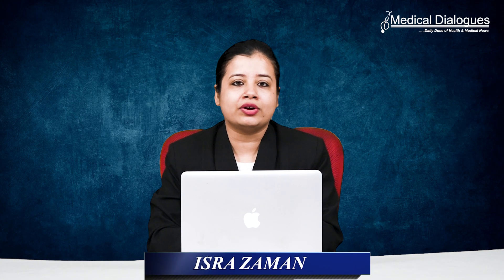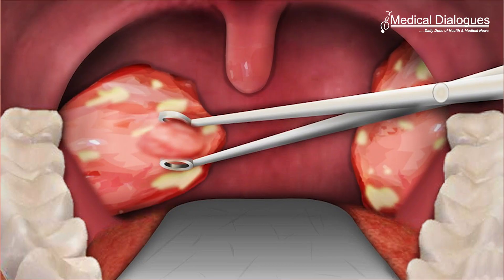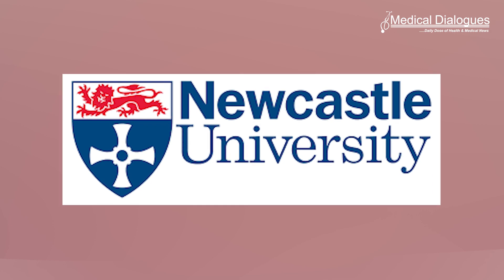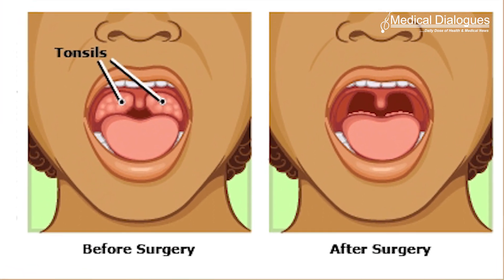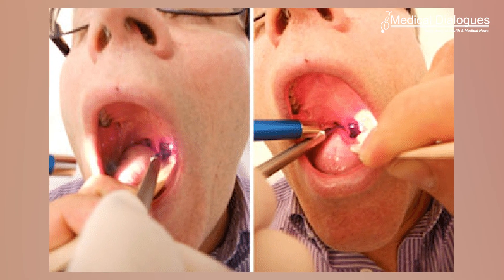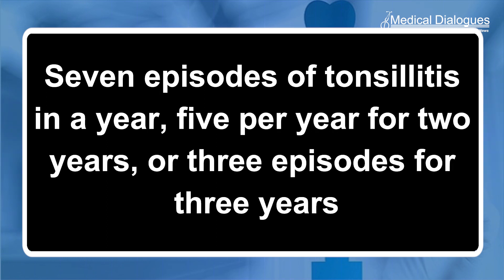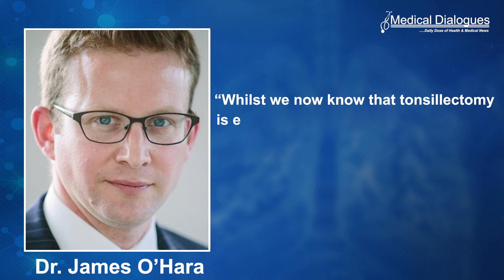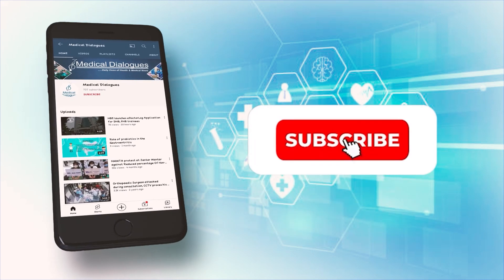Tonsillectomy deemed both clinically and cost effective for adults in new study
Scientists say tonsil removal is both clinically and cost effective for adults who get recurrent severe sore throats. The study by Newcastle University, revealed that patients who had a tonsillectomy had 50% less sore throats over two years, compared to patients who did not undergo tonsillectomy. Experts also found that a tonsillectomy for those aged 16 years and over was cost effective in comparison to treatment with painkillers and ad hoc antibiotics.
A tonsillectomy, cutting out the two lumps of lymphoid tissue found at either side of the back of the throat, is an operation that has been widely used to improve the quality of life for patients. In the study, almost 500 patients were randomised to either early tonsillectomy or given treatment such as painkillers and antibiotics. Participants were only recruited if they met the current national guidance for offering tonsillectomy - seven episodes of tonsillitis in a year, five per year for two years, or three episodes for three years.